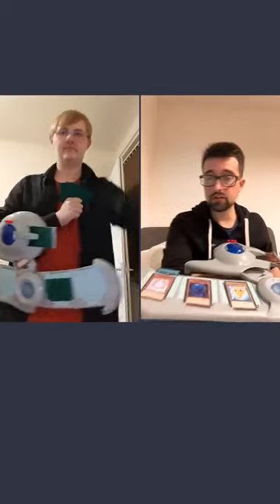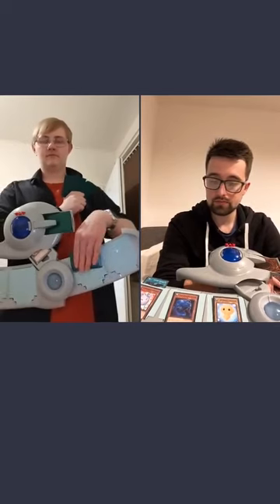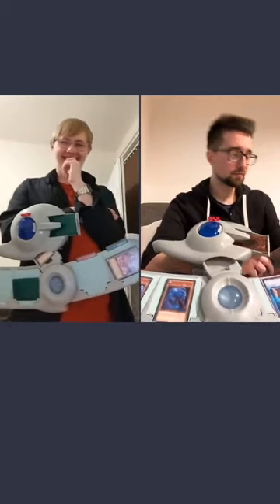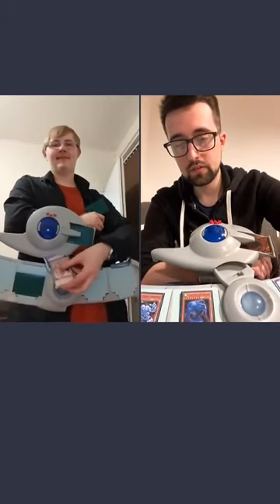Nightshroud Vs Adrian Gecko Yu-Gi-Oh GX Speed Duel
Yugioh Speed Duels are a fun and quick way to play Yu-Gi-Oh. Using a smaller field, Hand and deck size plus a feature called skill cards the games are quicker and cards seen to be weak in the TCG can be powered up by these skill cards. You can play speed duels using pre-made or your own custom deck. Speed Duels also offers a lot of reprints of older/expensive cards.

These duels are done live on TikTok but we are looking to bring them over to YouTube but to do that we need 1000 Subs.
NightShroud:
Deck: Red-Eyes
Played by: @TheGhostGalaxyCosplay
Adrien Gecko:
Deck: Cloudians
Played by: @Scumner

NightShroud:
Nightshroud was the first of the Shadow Riders to challenge the "keykeepers" and therefore the first to lose. His shadow charm was the mask that he was wearing to conceal his face. He duels Jaden in the first night, right after Jaden was told about the Shadow Riders. He uses a "Red-Eyes Deck" which revolves around summoning "Red-Eyes Black Dragon". When Nightshroud is defeated, it turns out he is a spirit that took control of Atticus, Alexis long-lost brother.

During the Genex tournament, Atticus duels Zane Truesdale, and Nightshroud starts taking him over again, however, Zane finishes the duel before Nightshroud can take control over Atticus again.

Adrien Gecko:
Adrian Gecko, known in the Japanese version as Amon Garam, is a student hailing from East Academy who enters Duel Academy in the third year. Reserved and secretive, Adrian is a neutral character whose actions seem to only serve the Gecko Family and himself. However, after obtaining the spirit of "Exodia the Forbidden One" in the third alternate dimension, he intends to rule it as a world where darkness and evil will vanish. He thus acts as a secondary antagonist towards Jaden Yuki and the primary antagonist, Yubel.

He is one of the few characters who did not return after Jaden fused with Yubel at the end of season 3.